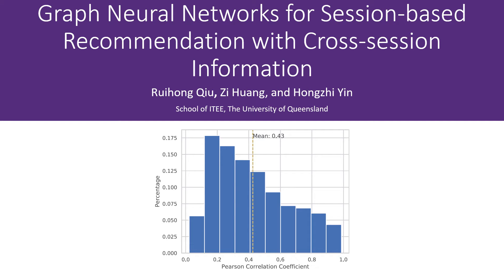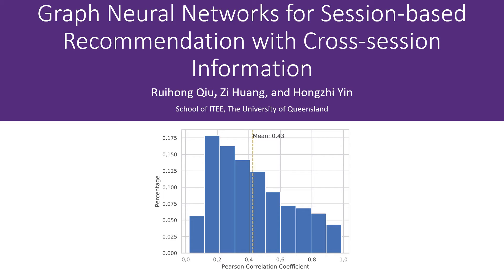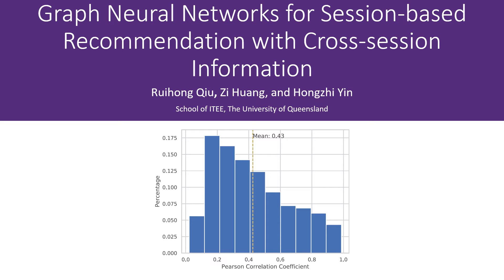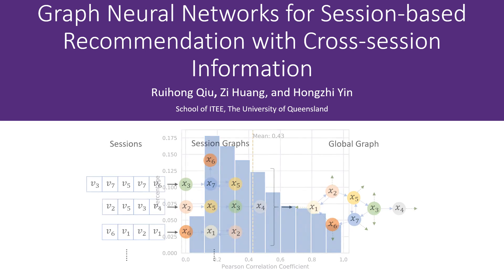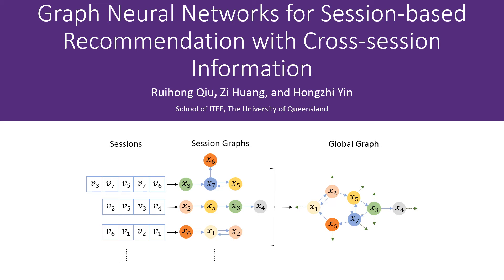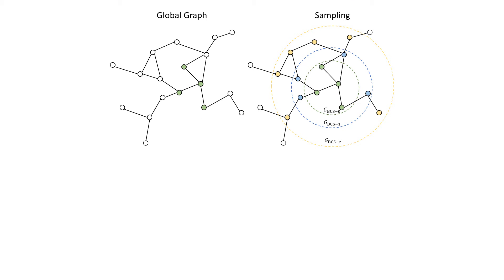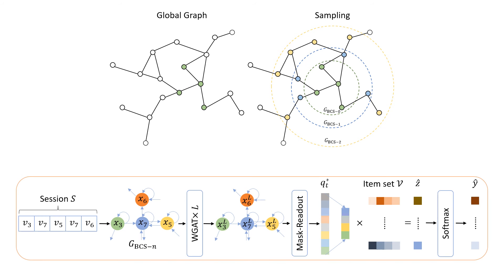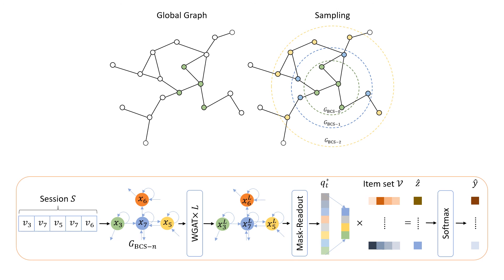ACSW2020 - Lightening Talks - Ruihong Qiu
Graph Neural Networks for Session-based Recommendation with Cross-session Information
Ruihong Qiu, Zi Huang and Hongzhi Yin
The University of Queensland